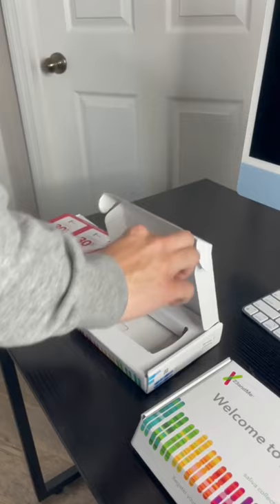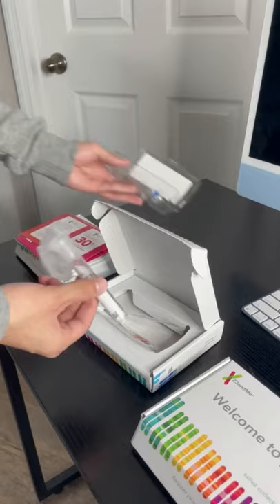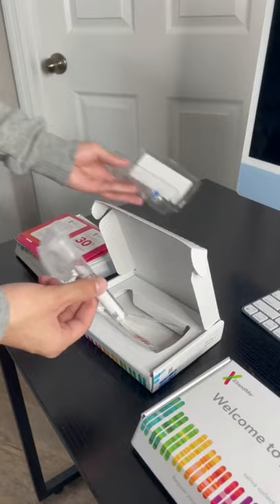Triplets test 23andMe part 1